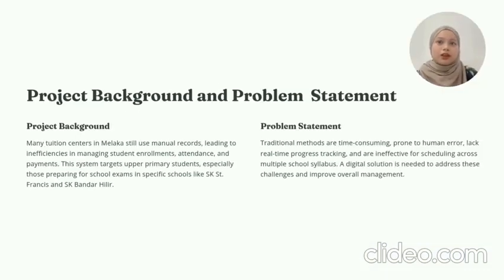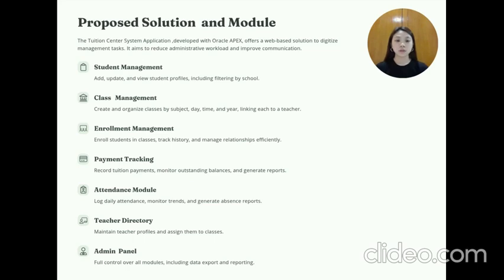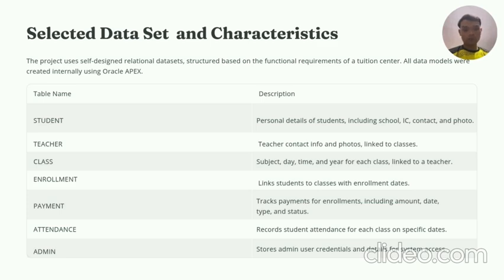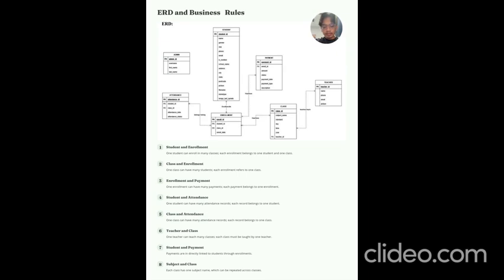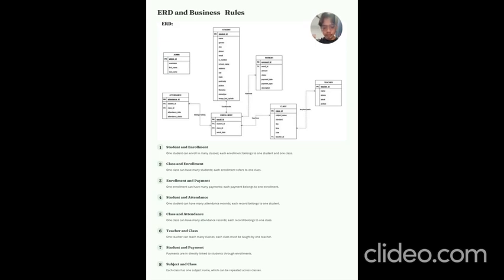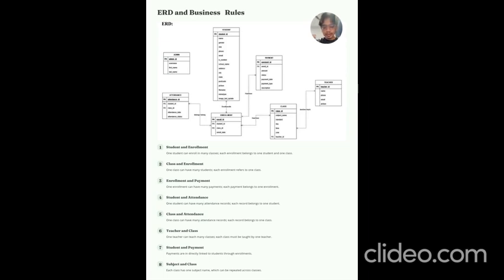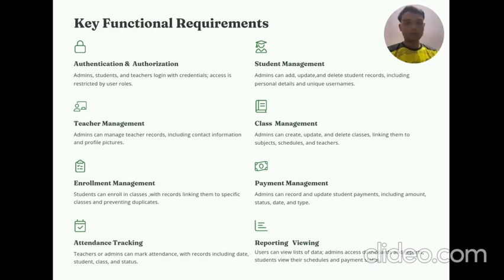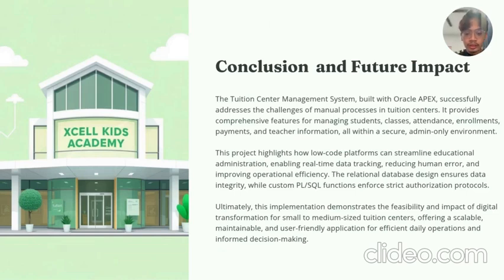ADP PROJECT PRESENTATION VIDEO (GROUP 6) - XCELL ACADEMY CENTER APPLICATION